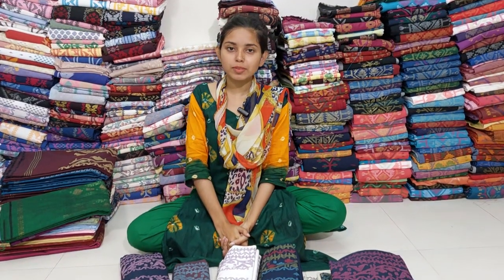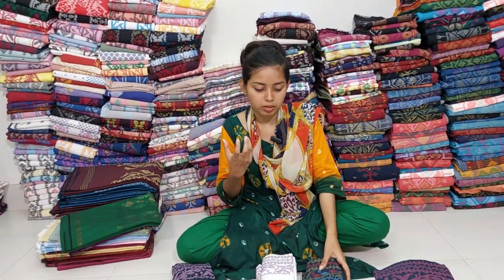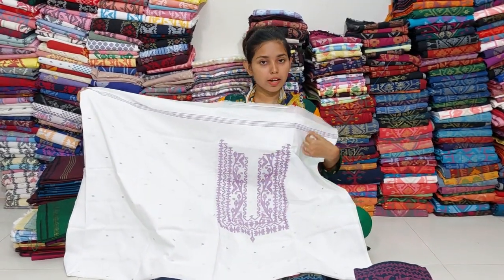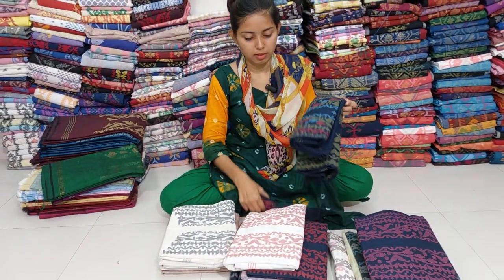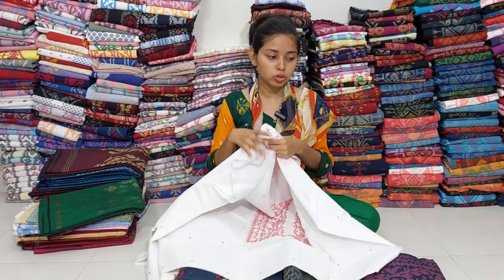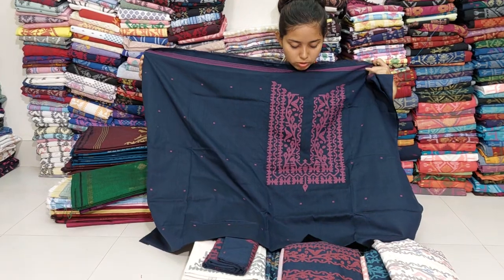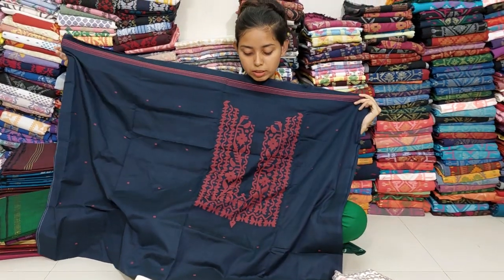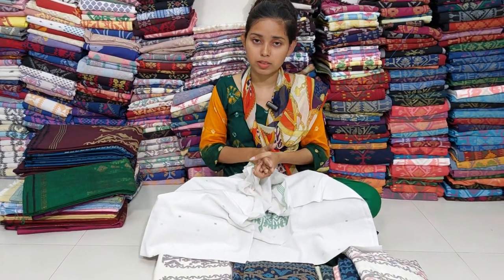Jamdani panjabi / 1 piece collection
"Handloom Of Bangladesh" is a Manufacturing Company of Authentic Hand Woven "Jamdani Saree" 2 piece, 3 piece,y Panjabi/ Kurta piece and Orna.
To order / Customize Original Products Directly From Factory.

 Visit FB Page :
(1)Handloom Jamdani:

Address:
Shop 1.
Ranimahal, Staff Quarter,Demra,Dhaka
Shop 2.
Handloom of Bangladesh.
Shop No -
250 & 251
2nd Floor
MOLLAH TAWAR
Shopping complex
West Rampura.

Our Service:
Customize Design,Quick Delivery "Kata Wash" False,Piko and Tarsel,Cash on Delivery.